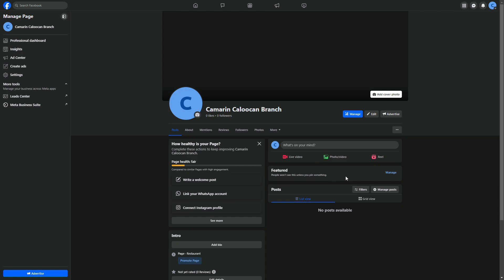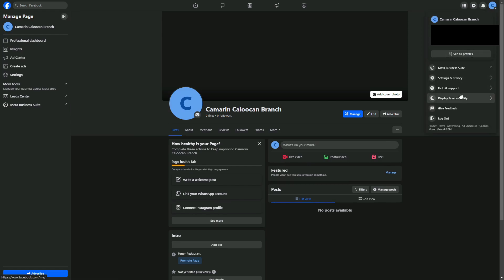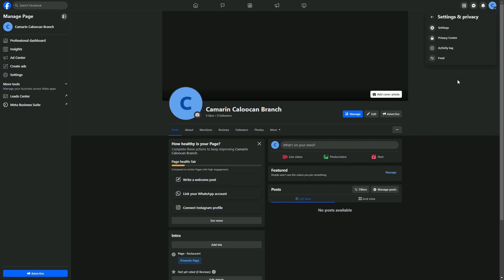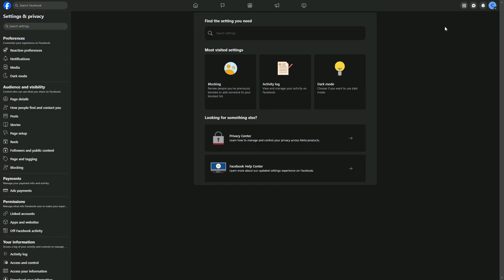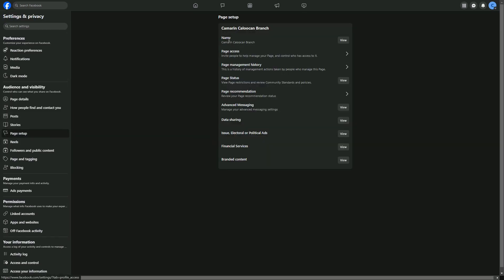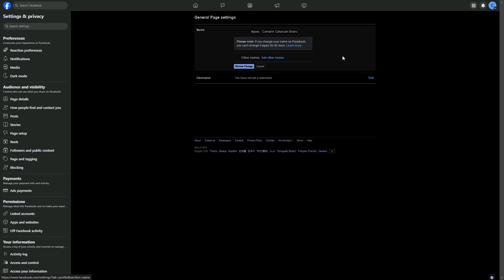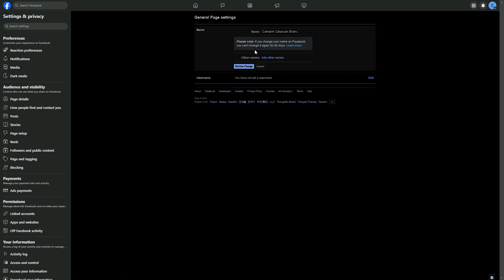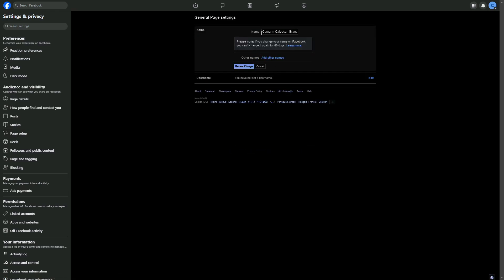How To Change Page Name On Facebook (2024) Easy Tutorial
Wondering how to change the name of your Facebook page? You've come to the right place. Join us in this informative video tutorial as we demonstrate the correct procedure for modifying your page name on Facebook. Our expert guidance will ensure that you understand the process thoroughly and can confidently update your page name without any complications.

🕒 Timestamps:
00:00 Introduction
00:22 Page Set Up
00:25 Name- View